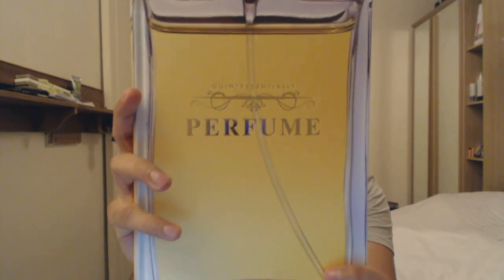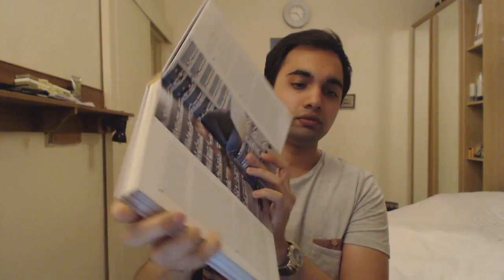Escentric Molecules - Molecule 03 review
A review of the fragrance Molecule 03 by Escentric Molecules.
This fragrance contains one ingredient and is an aroma-chemical called Vetiveryle Acetate.

I find it to be overpriced and dull.

Rating: 4/10